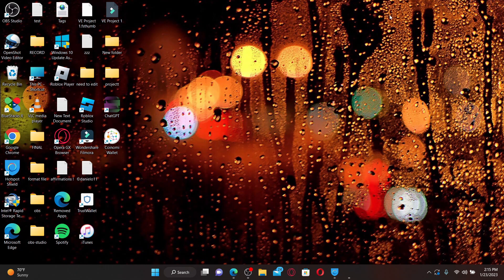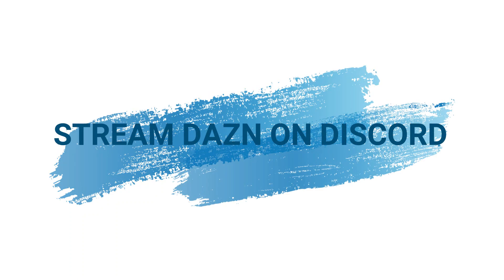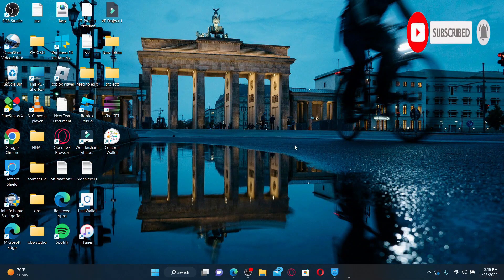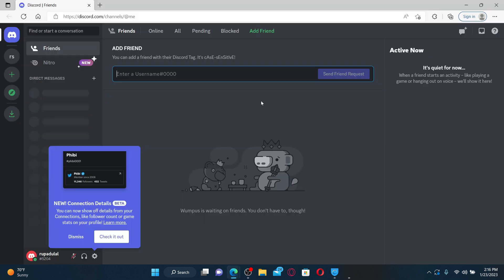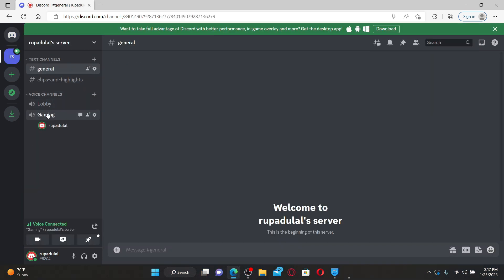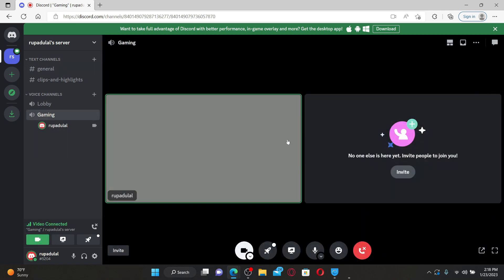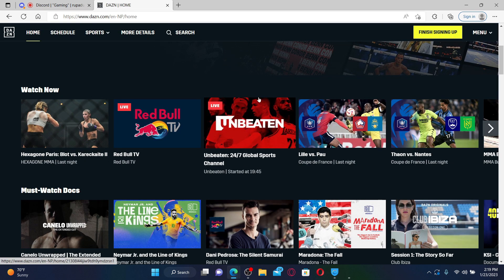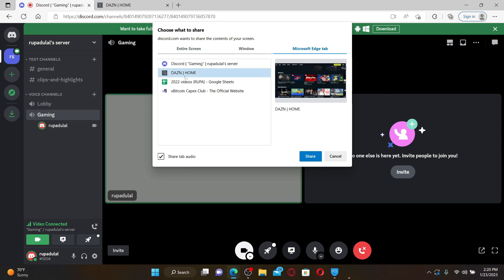How To Stream DAZN on Discord 2023?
Want to share your love for sports with your Discord friends? In this video, we'll show you how to stream DAZN on Discord, so you can watch and chat with your friends in real-time. We'll guide you through the process of setting up and configuring your Discord server, so you can enjoy DAZN together.